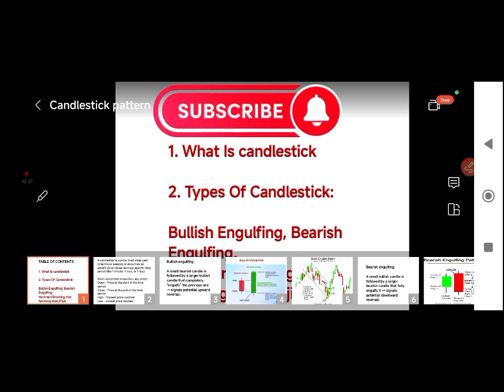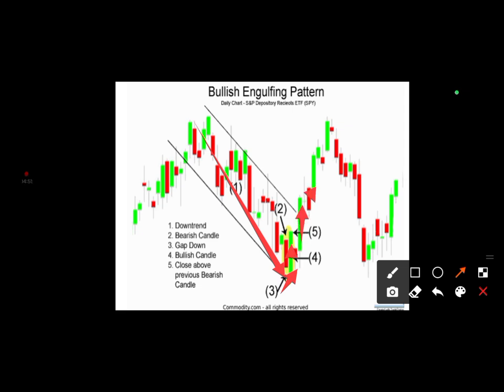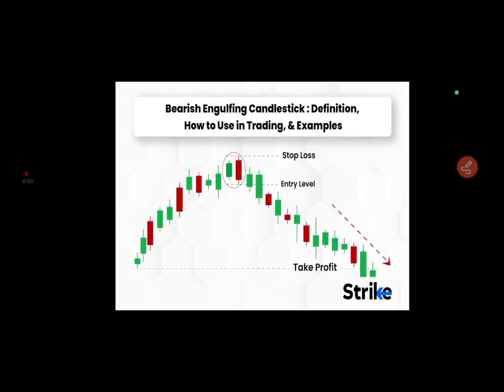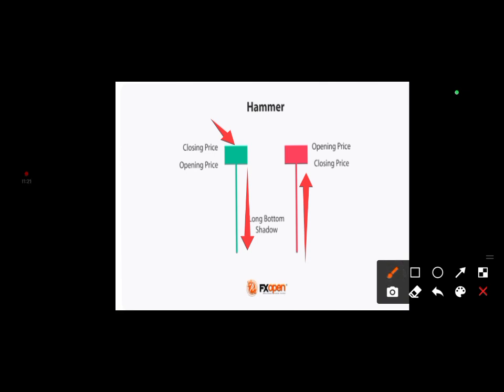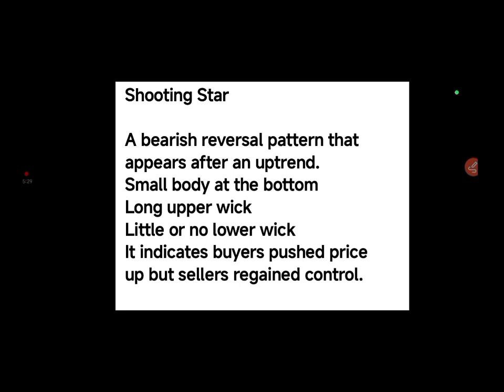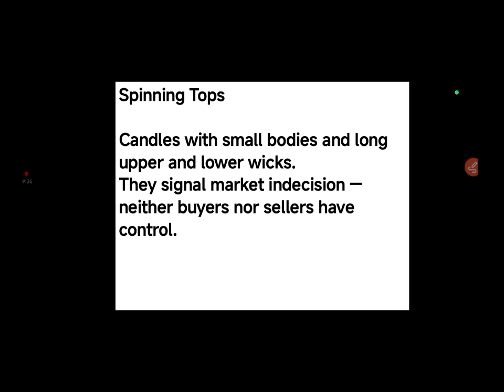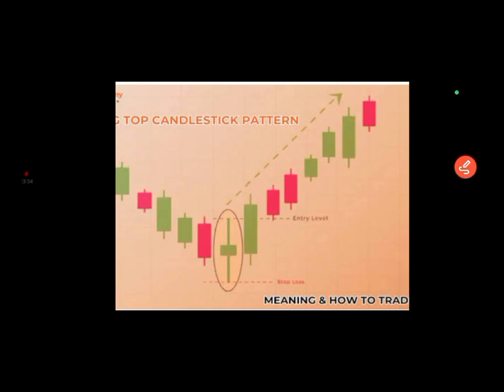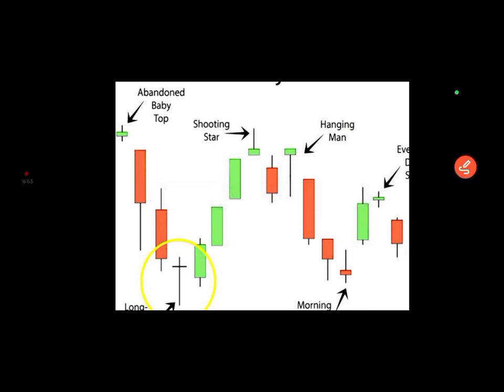Candlestick Chart Basics | Powerful Candles Stick Used in Stock Trading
Candlestick  used in stock trading?

In this beginner-friendly video, I explain powerful candlestick charts in a simple and easy way. You’ll learn what a candlestick is, how to read it, and what the open, close, high, and low prices mean.

Candlestick charts are widely used in stock trading, forex trading, and cryptocurrency markets to understand price action and market trends.

In this video, you’ll learn:

👉Parts of a candlestick (body & wicks)
👉Bullish vs bearish candles
👉Why traders use candlestick charts

This video is perfect for beginners who want to start technical analysis and understand stock trading basics.

Learn how to analyse stock charts before buying your first share.